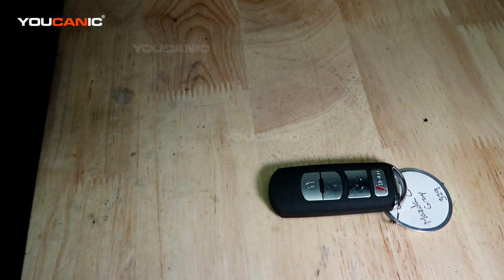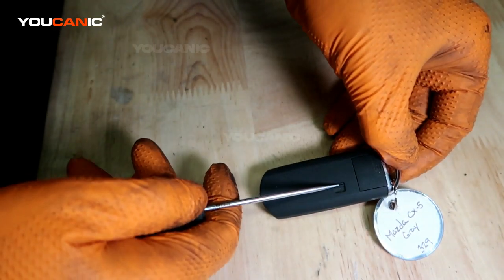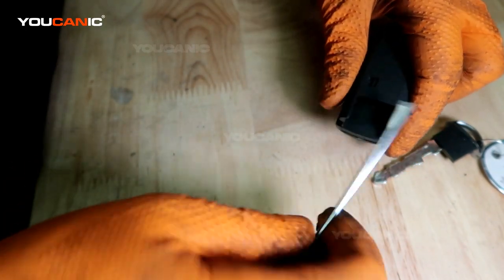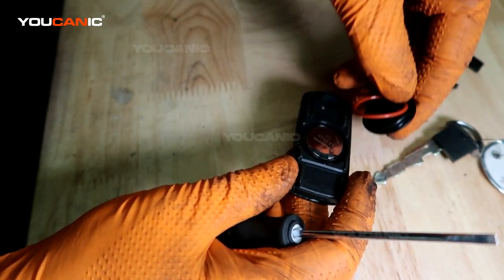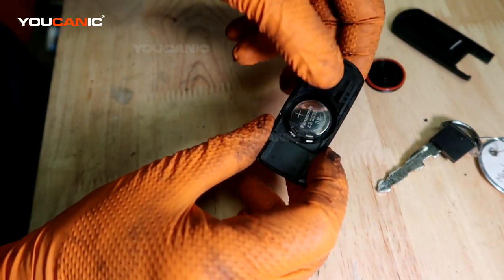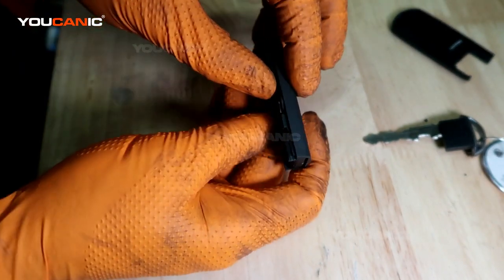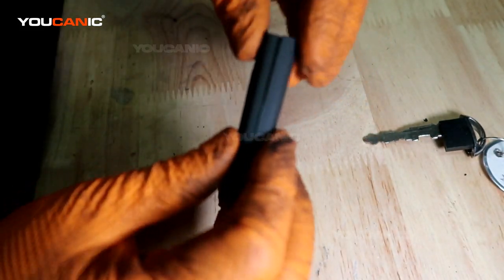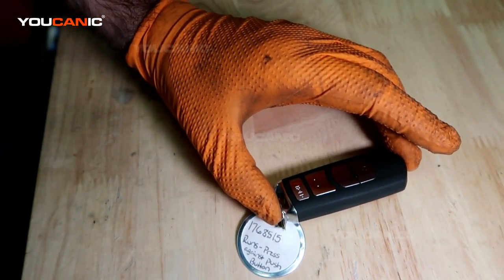2013-2017 Mazda CX-5 - How to Replace Key Fob Battery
The key fob battery is essential to the 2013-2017 Mazda CX-5's remote locking and unlocking system. It is responsible for providing power to the key fob to transmit signals to the car. If the key fob battery becomes low or depleted, it can impact the car's remote locking and unlocking system's performance and convenience. This informative YouTube video provides a step-by-step guide on how to replace the key fob battery in the Mazda CX-5, including tips on identifying the location of the key fob, the type of battery to use, and how to replace the battery. The video also highlights essential safety considerations and provides valuable insights into the battery replacement process. Overall, this video is a helpful resource for Mazda CX-5 owners who want to replace their key fob battery, ensuring optimal remote locking and unlocking system performance and convenience while saving time and money.

This guide may apply to other CX5 model years based on the same chassis: 2013, 2014, 2015, and 2017.

The Mazda in this video is equipped with the  2.5L 4 Cylinder Skyactive Engine. This  Skyactiv-G 2.5 engine is also found on the following models:
2013–present Mazda Atenza/Mazda6
2013–present Mazda CX-5
2014–present Mazda Axela/Mazda3
2016–present Mazda CX-4
2016–present Mazda CX-9
2018–present Mazda CX-8
2019–present Mazda CX-30
2022–present Mazda CX-50
2022–present Mazda CX-60